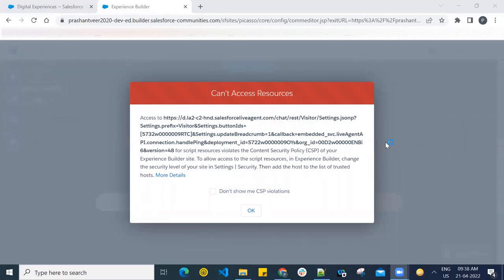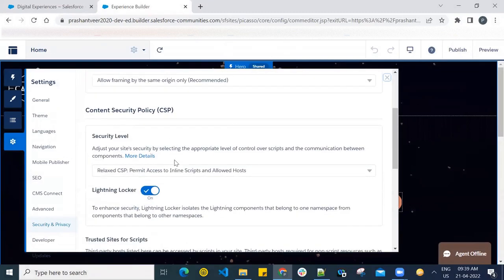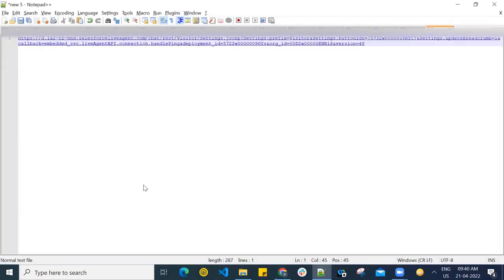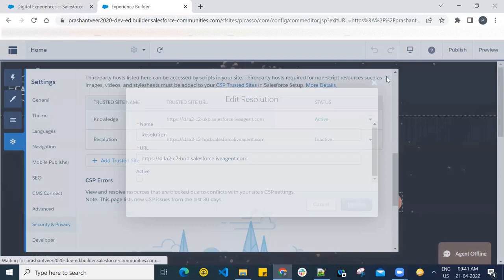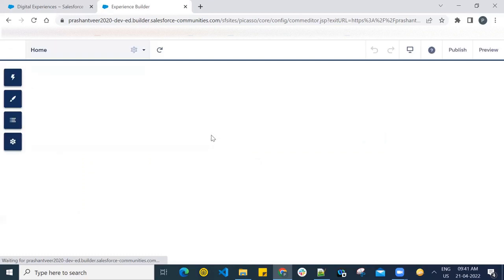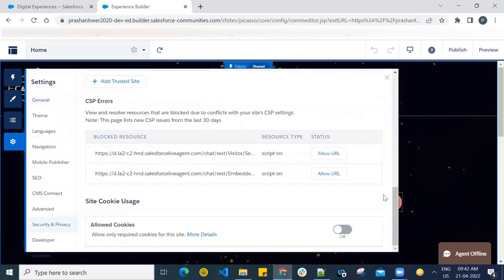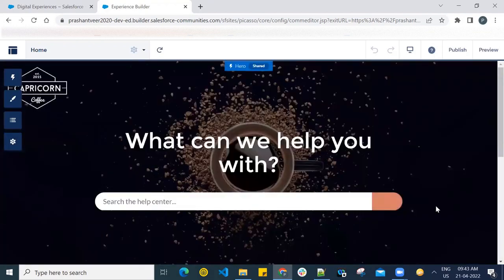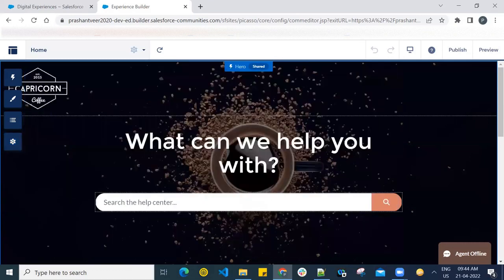Day16 CSP violations (CSP Errors / CSP Trusted Sites) in Experience cloud (Communities)